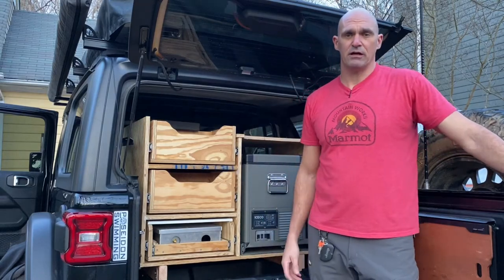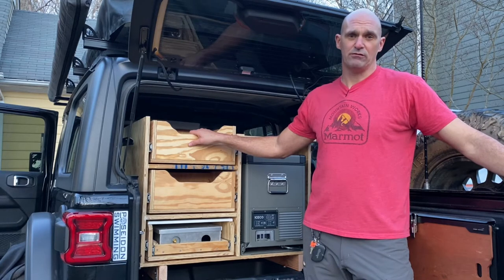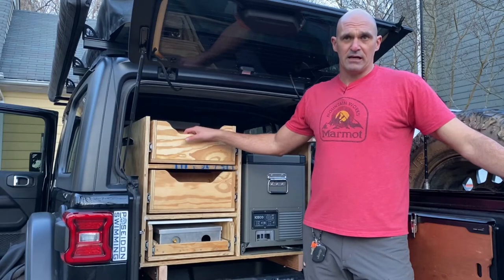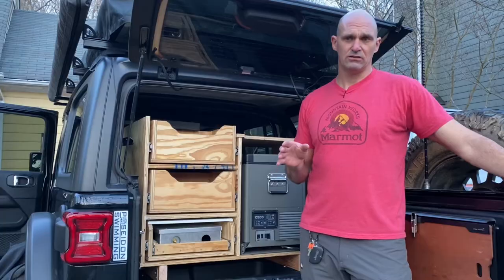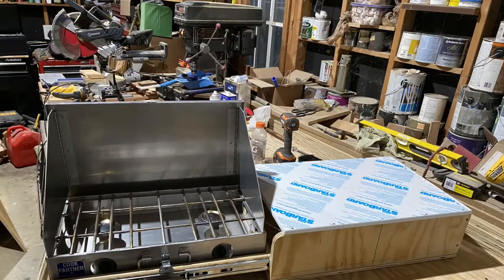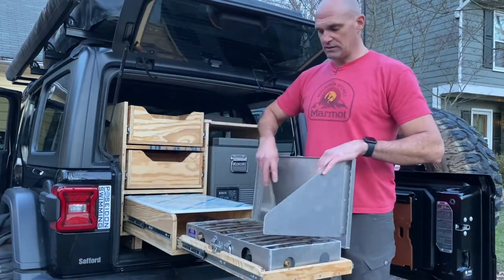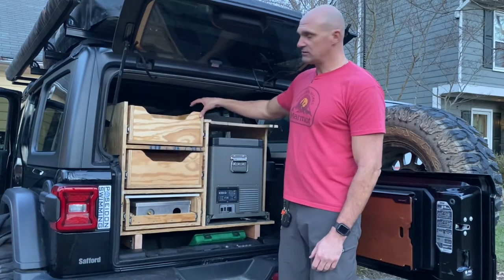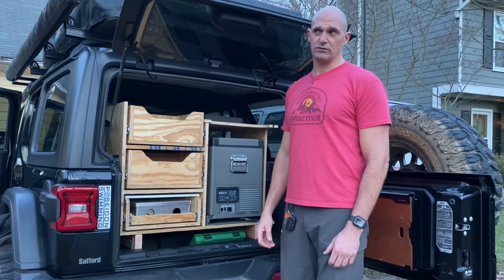Jeep JLU camp kitchen with cook partner stove and iceco fridge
After being dissatisfied with a couple previous setups, I came up with a three drawer camp kitchen with stove and cutting board slides.  The set up cost me 200.00 in supplies between the plywood, screws, and full extension slides.

Offroading/Overlanding Gear:

67 designs JL Rail Mount